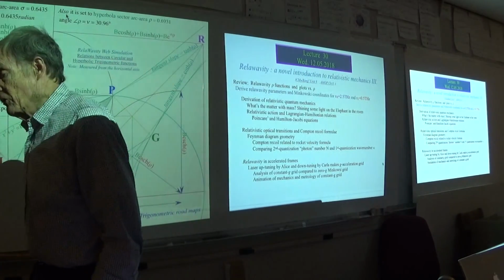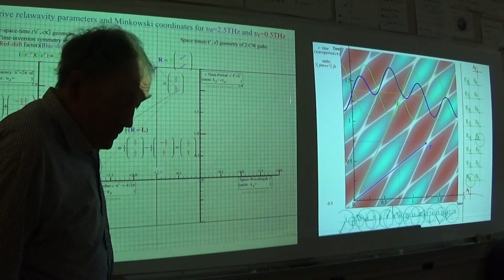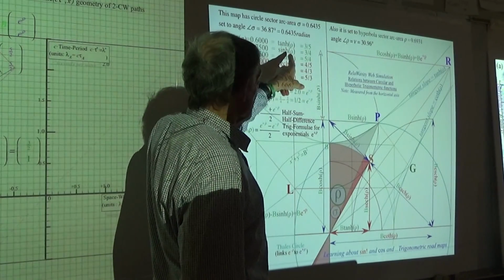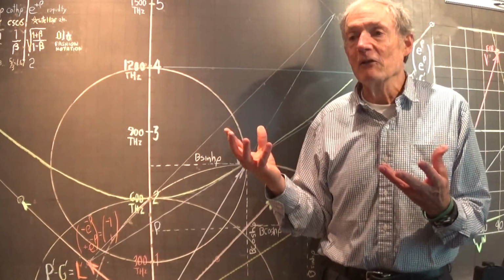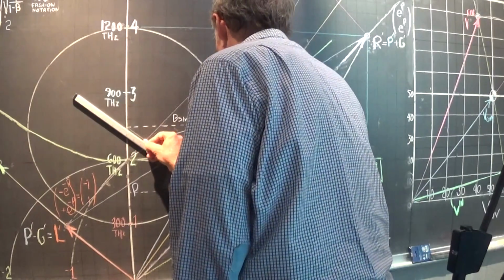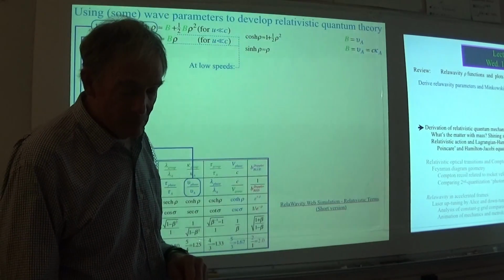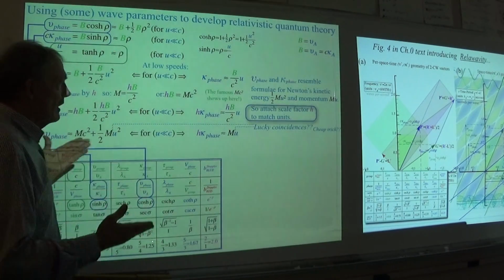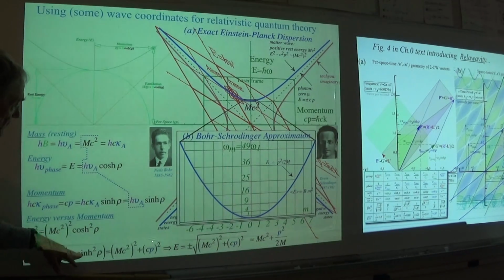Classical Mechanics with a Bang! (2018 Fall) - Lecture #30 Part 1/2